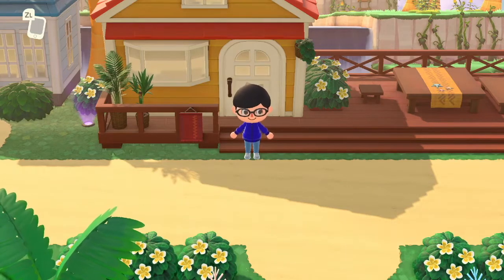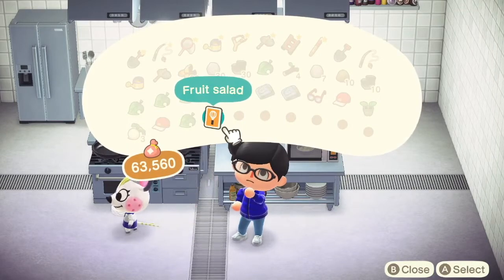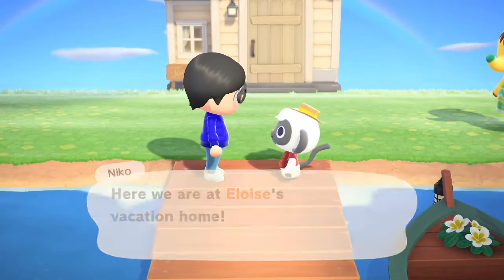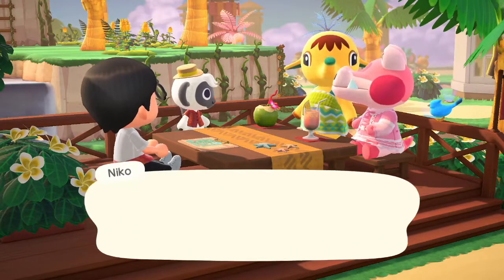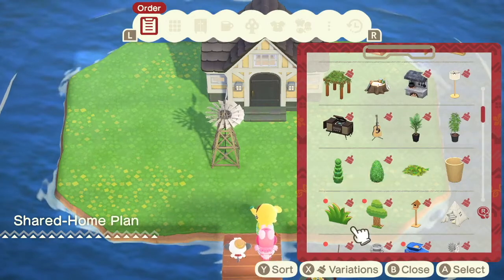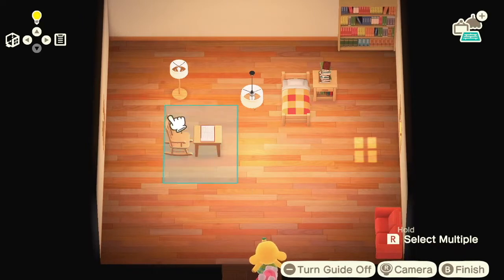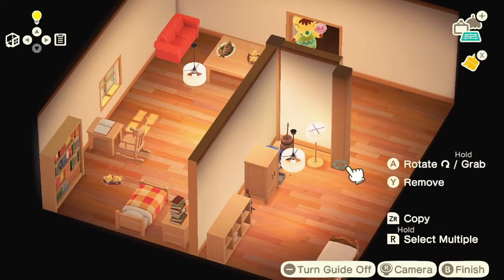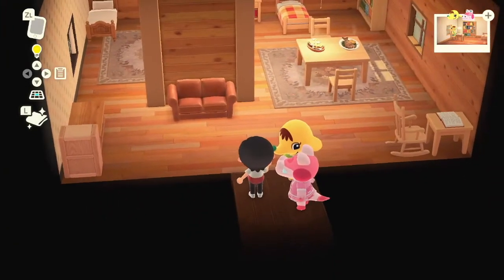Animal Crossing: Happy Home Paradise ~ Part 32: Double Trouble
We find a roommate for our very first client!